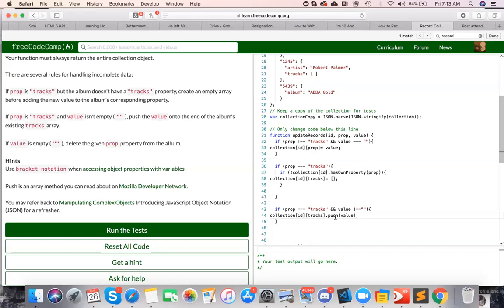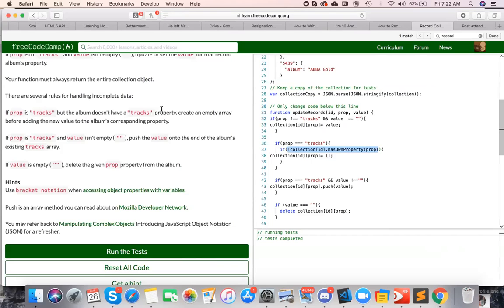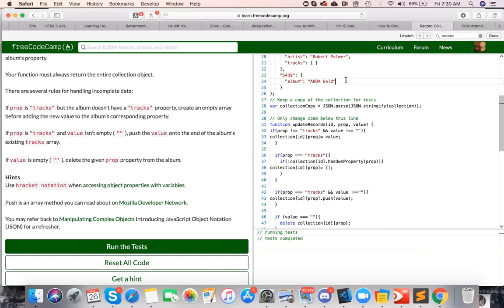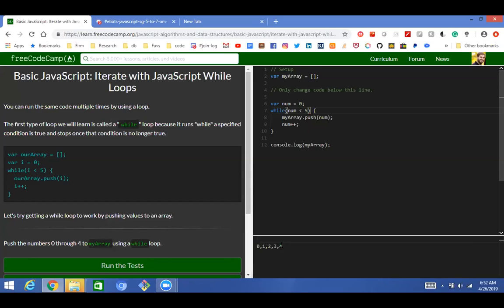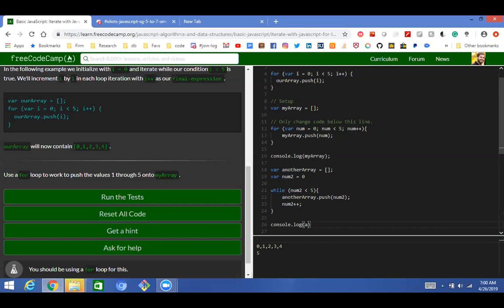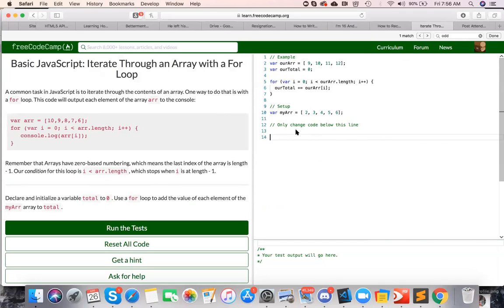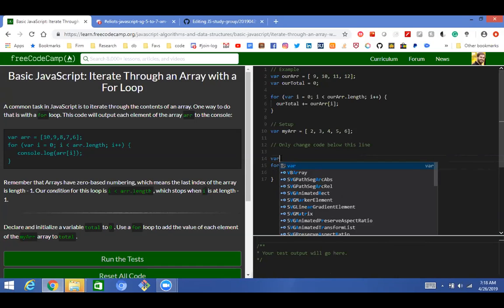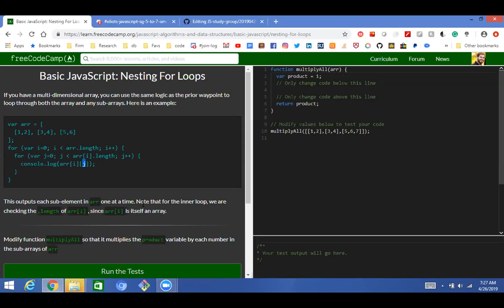Basic JS Day Nesting For Loops | April '19 JS Study Group